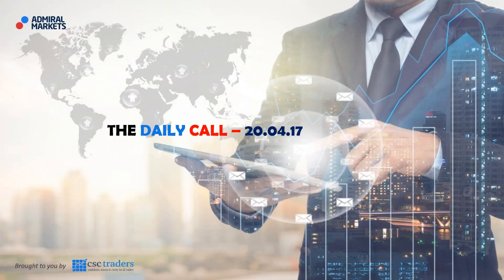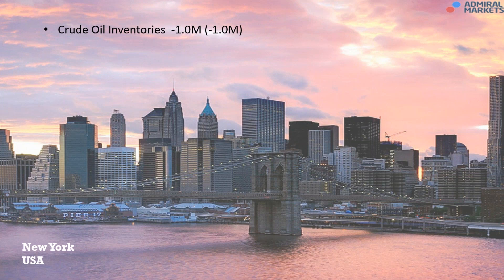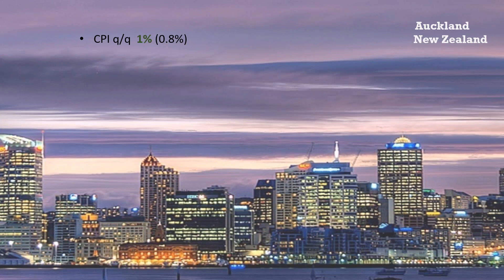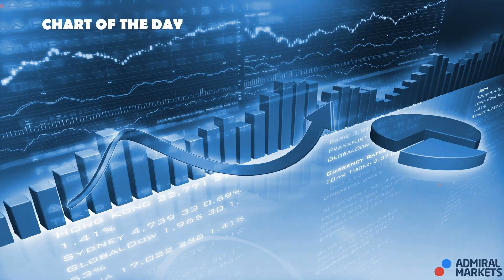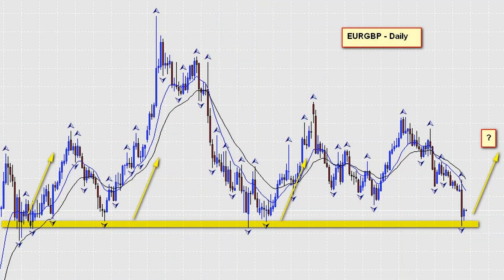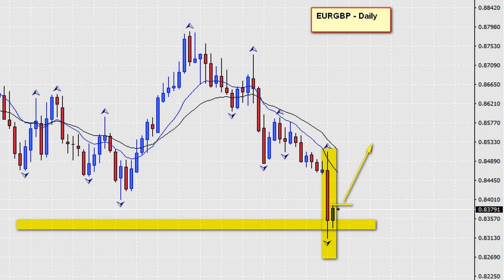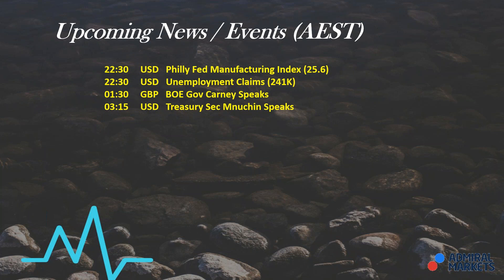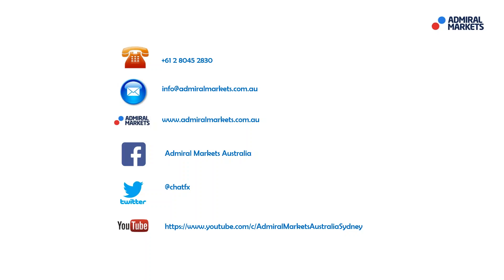The Daily Call with Cristian Moreno (Apr 20, 2017)